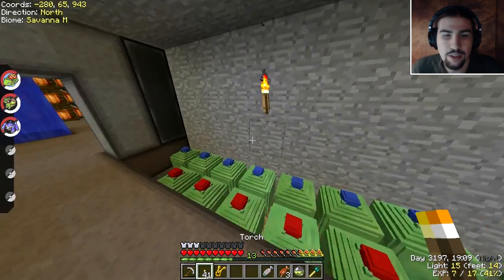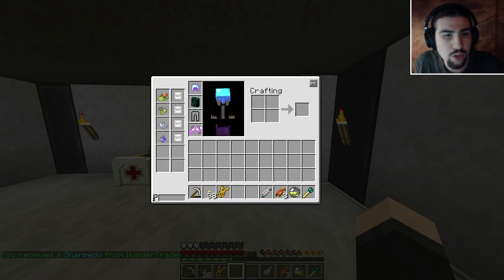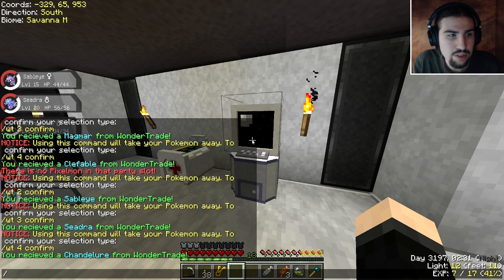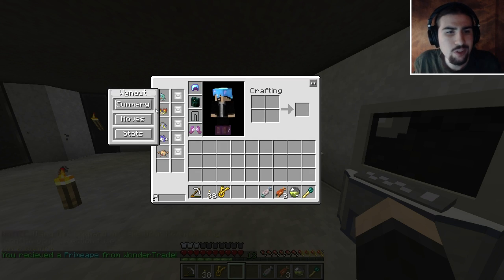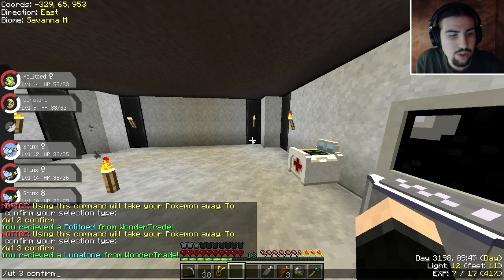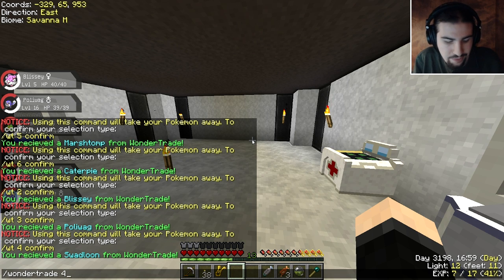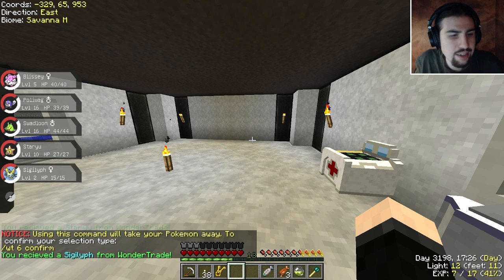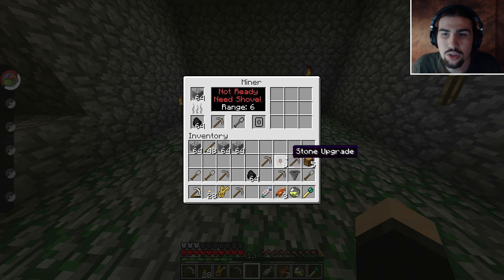Minecraft Pixelmon World SMP Let's Play: Ep. 9- Wondertrades Galore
Well, I am running out of things to do so I decide to just wondertrade a bunch of pixelmon! Also, I set up some automation for cobble and mining.

Pixelmon World is a Multiplayer Minecraft Modded Survival Let's Play focused around catching and training pixelmon, building towns and gyms, and battling and pranking other players. It uses a custom 1.7.10 mod pack with mods for cosmetics, hidden secrets, progression, and some tech. You can find a list of all mods used